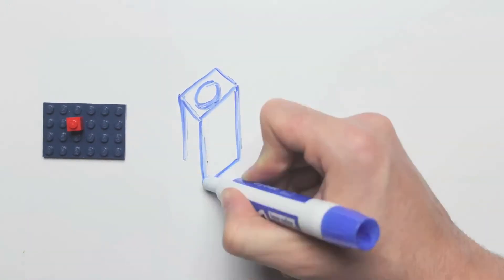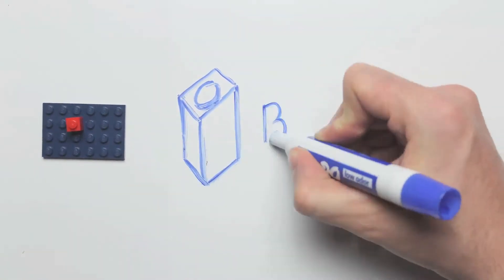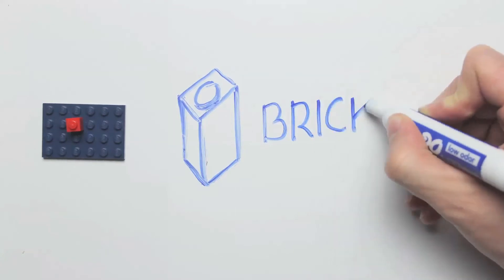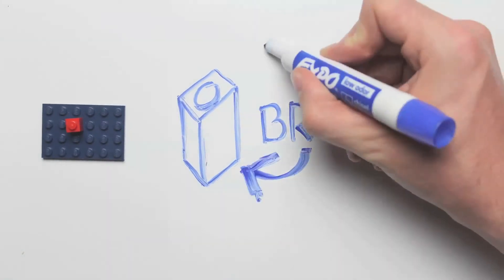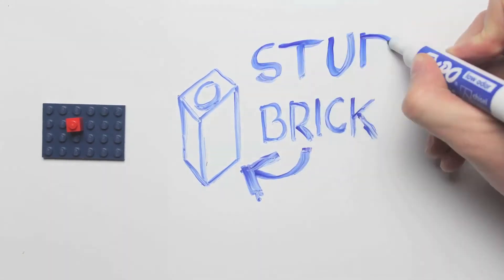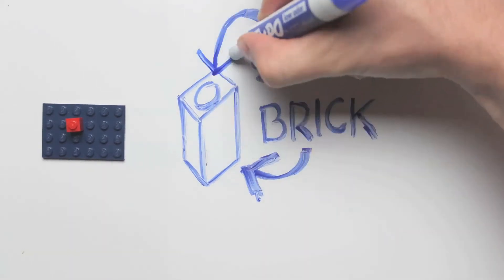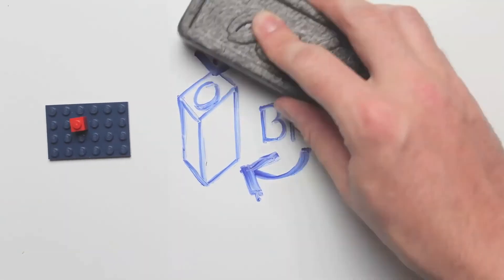What is a number? - Brick Math - Dr. Shirley Disseler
When students have a firm grasp on the vocabulary used in Brick Math it is that much easier for them to comprehend future lessons. This activity is taken from "Teaching Counting & Cardinality Using LEGO® Bricks" by Dr. Shirley Disseler.